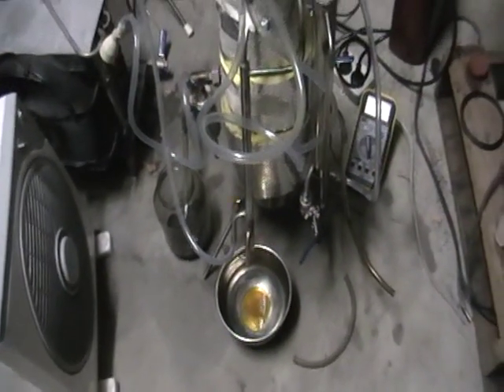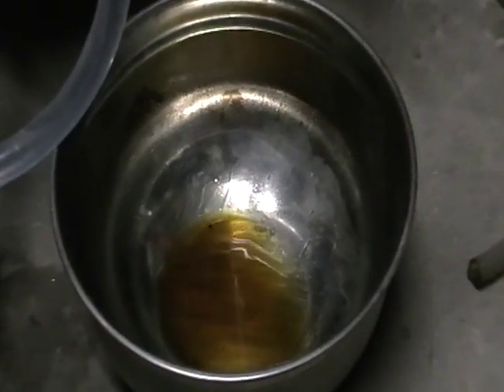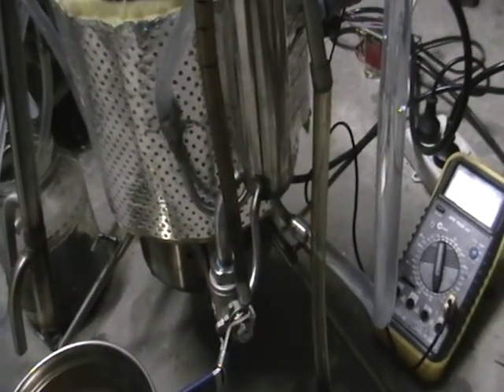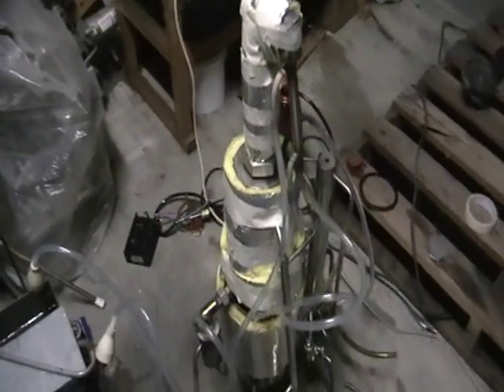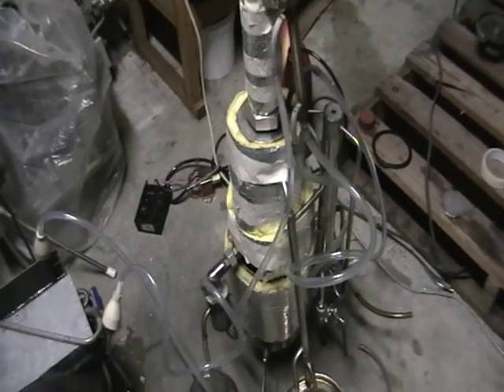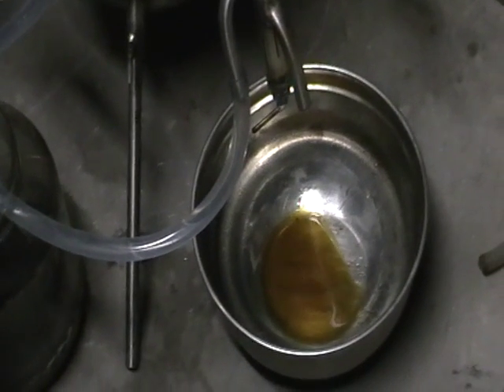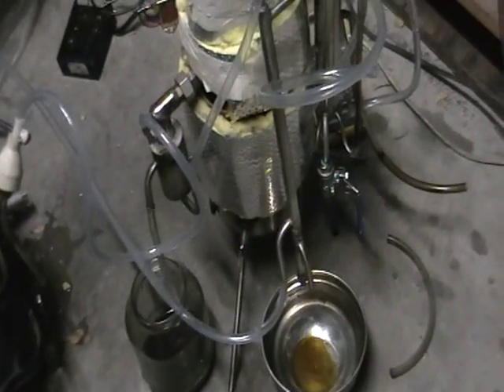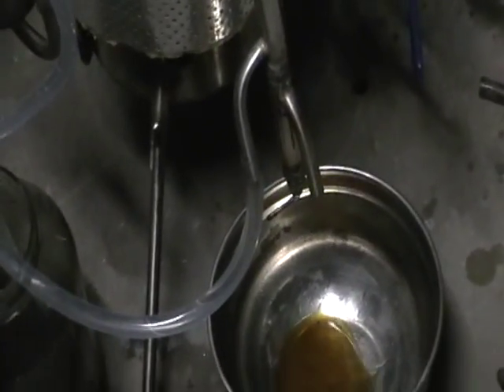Waste motor oil cracking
Another experimental run of continuous waste motor oil reformer - this time with the column for petrol fractions concentration. The test run of a prototype semi-continuous waste motor oil reformer. The device is based on the principal of high-temperature destructive distillation and hydrocarbons coking. When heavy hydrocarbons are exposed to extremely high temperatures that forcing long carbon chains to loose molecular bonds and break into a variety of lighter hydrocarbons with different physical properties - plus coke formation, and repeated high-temperature exposure - constantly reforming heavier fractions into lighter ones.